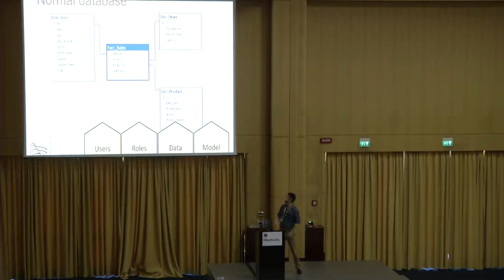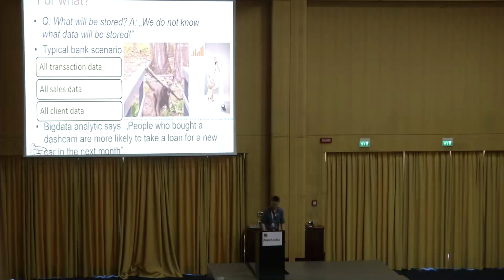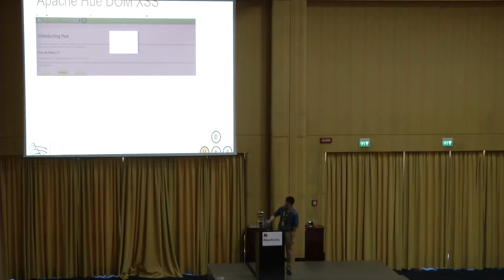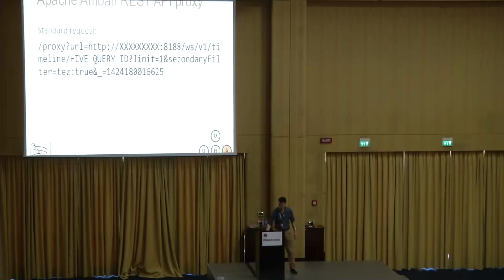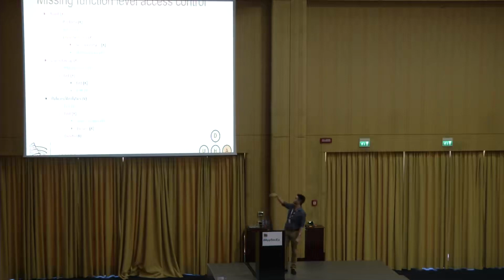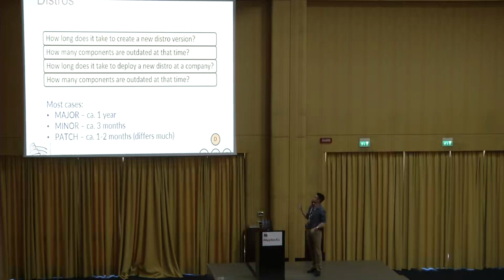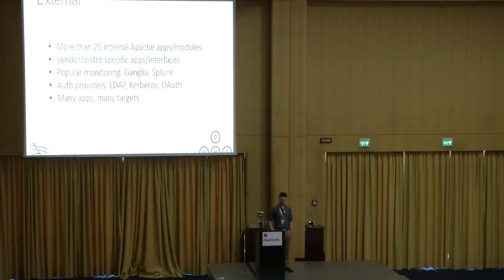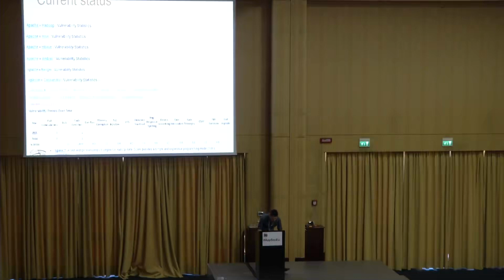Jakub Kaluzny Big problems with big data Hadoop interfaces security